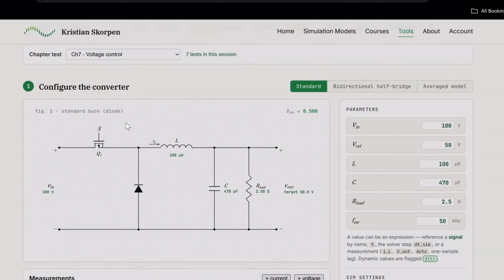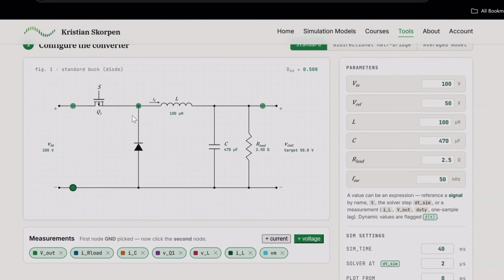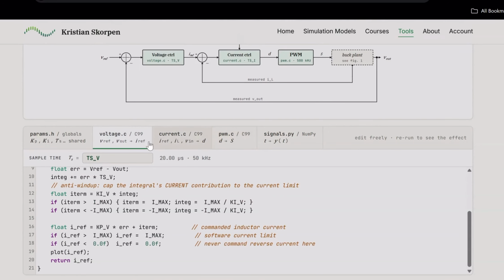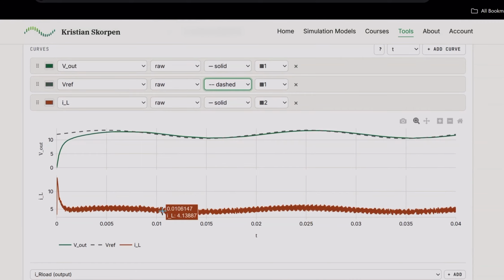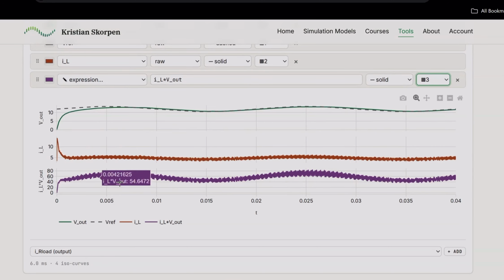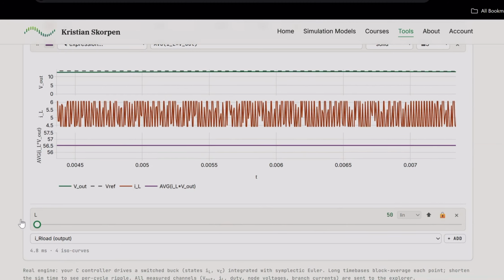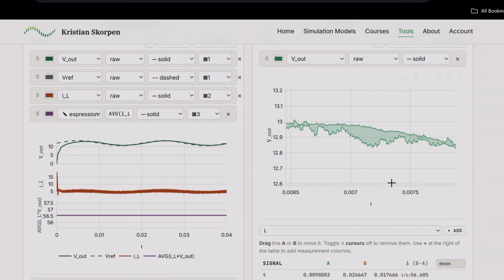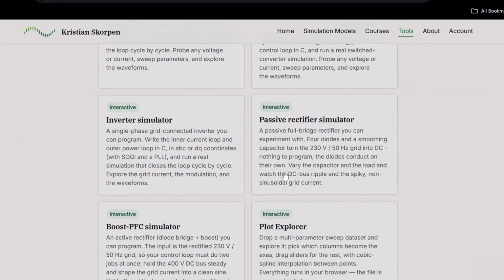I Made a Converter Simulator in the Browser